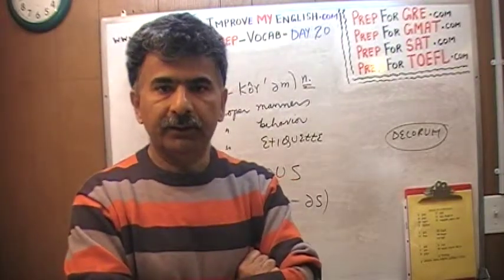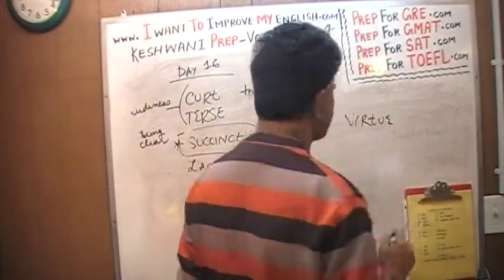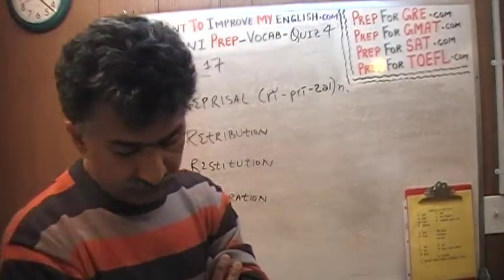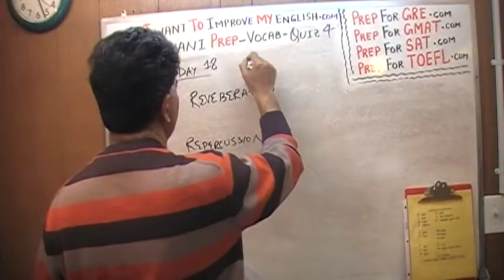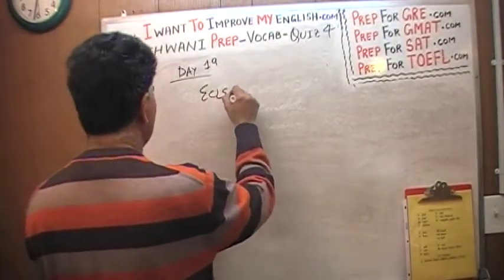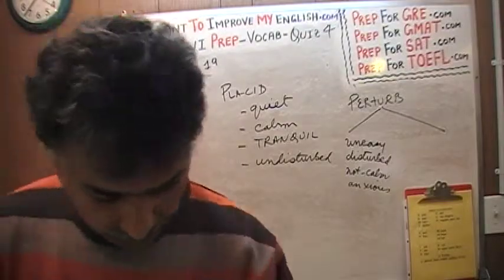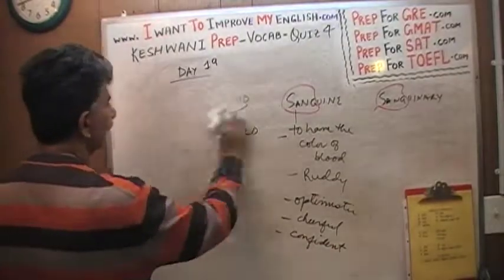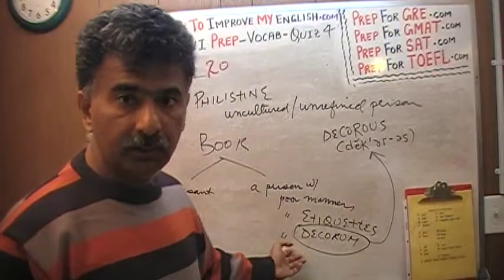Vocabulary Words Quiz 4 - Online Prep Tutor - GRE, GMAT, TEAS, HESI, SAT, ACT, TOEFL and IELTS